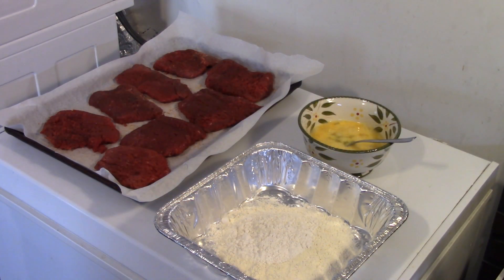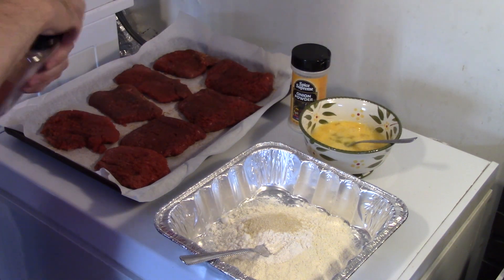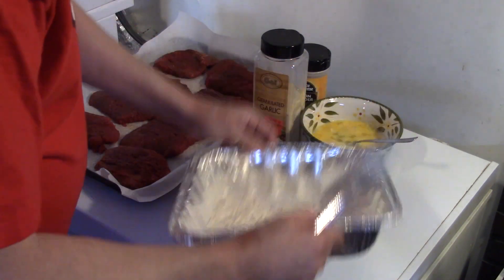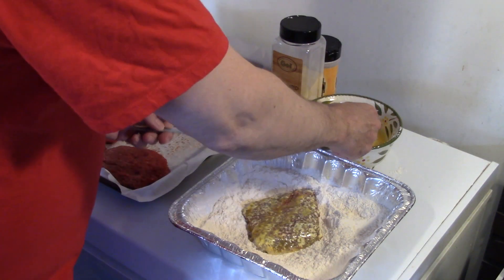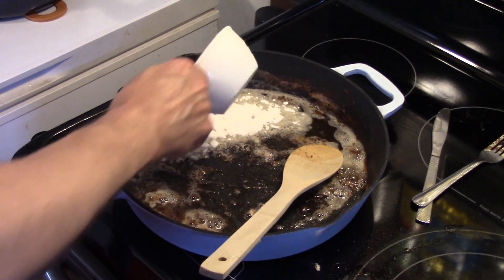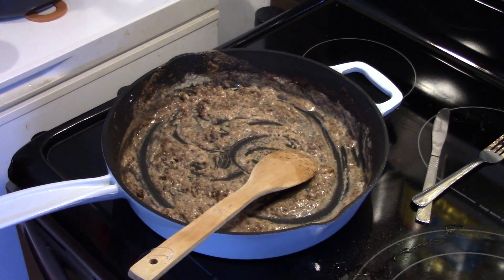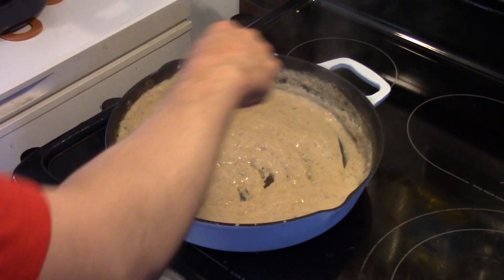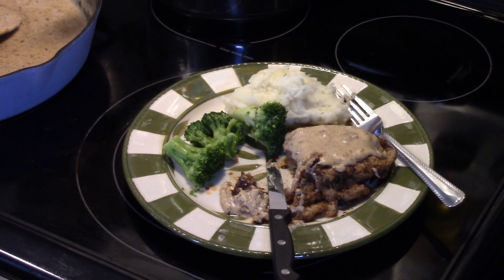Chicken Fried Steak with Sawmill Gravy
Chicken fried steak so delicious.